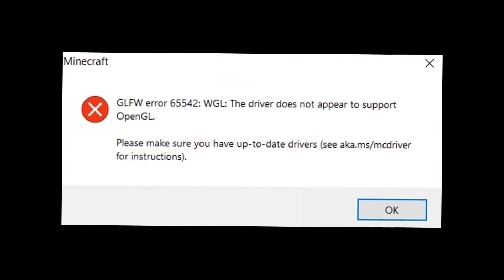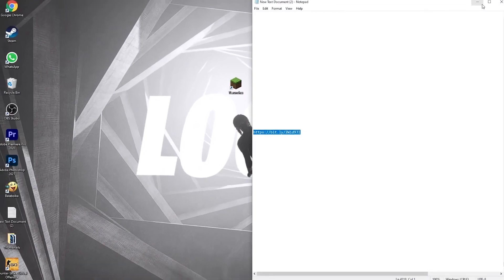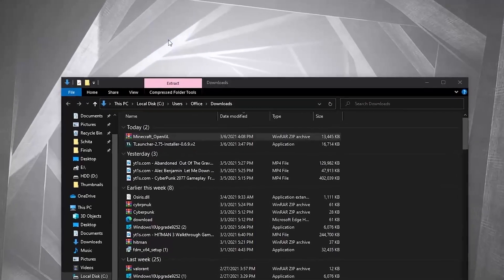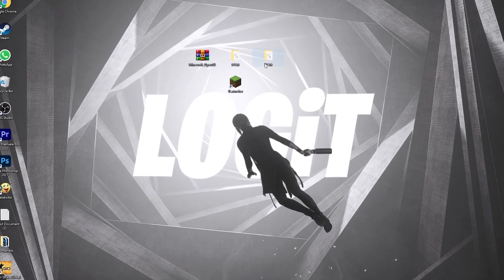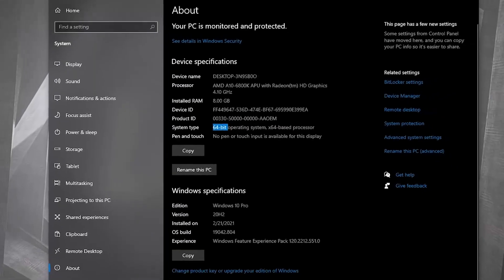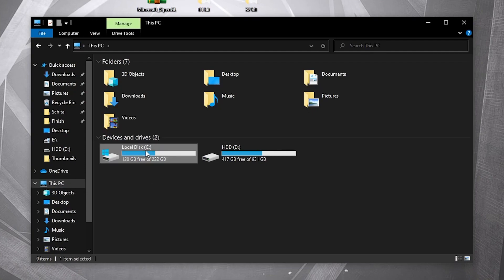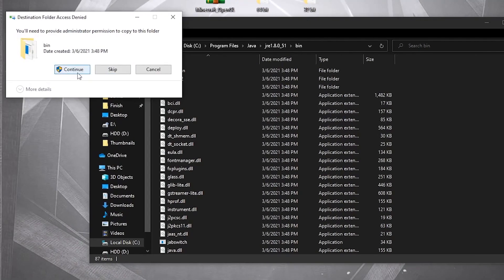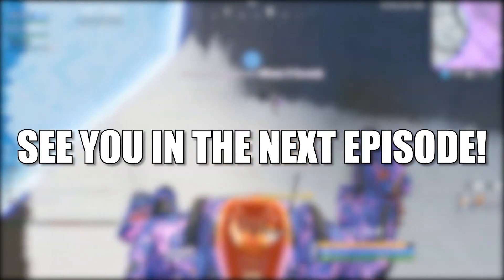How To Fix Minecraft GLFW Error 65542 WGL - The Driver Does Not Appear To Support OpenGL TLauncher